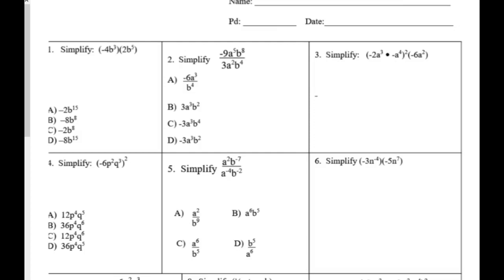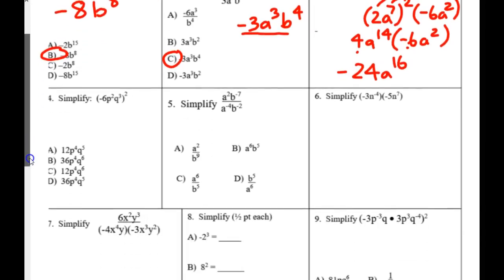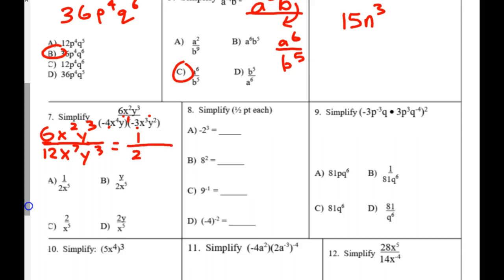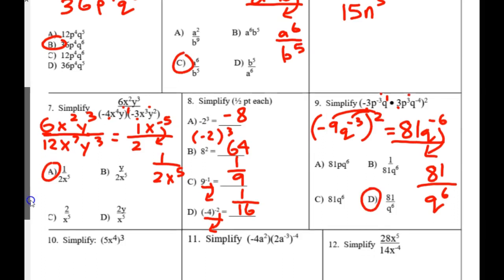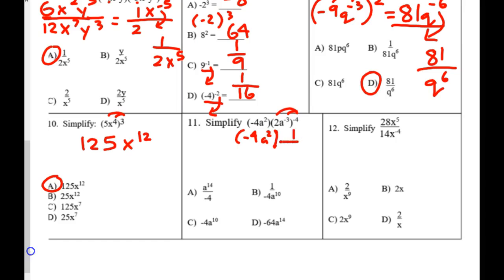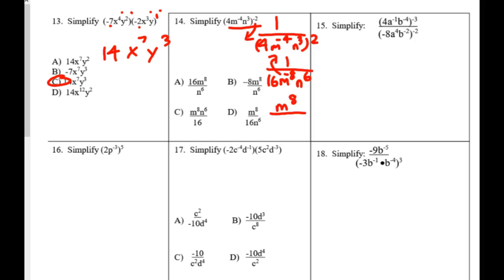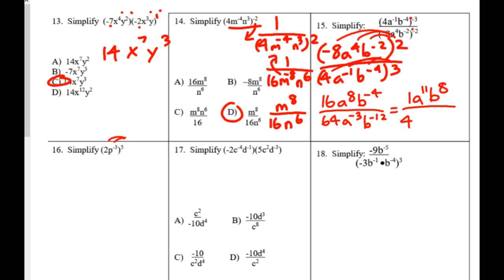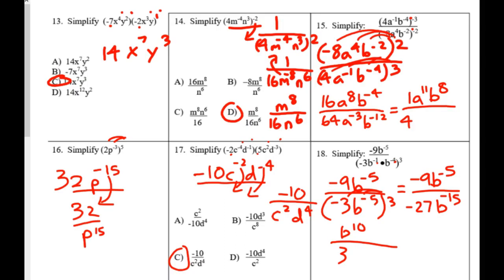1/23/20 AR Review Test Exponent Properties